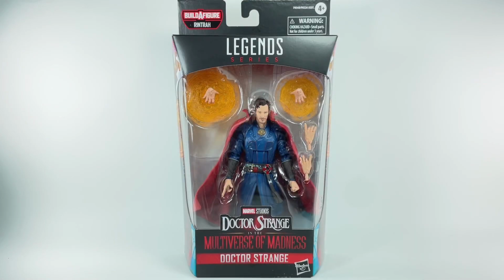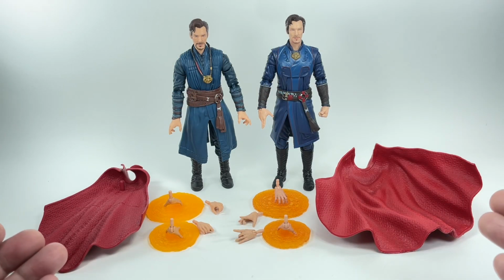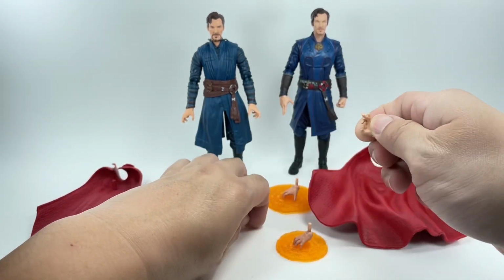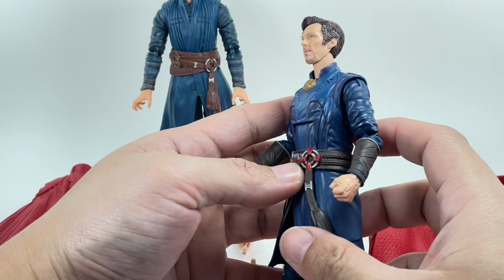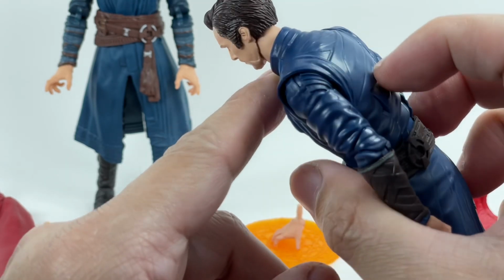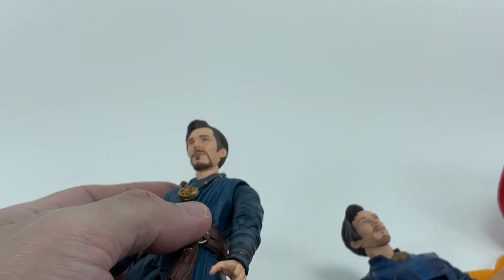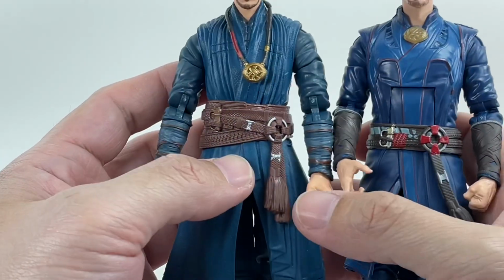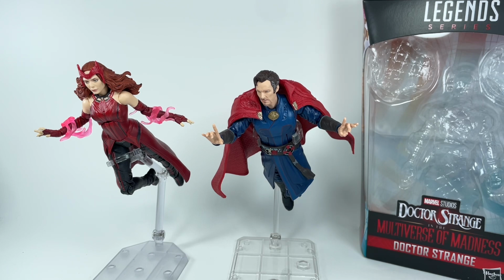Marvel Legends Doctor Strange Multiverse of Madness VS No Way Home Doctor Strange Chefatron Review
Marvel Legends Doctor Strange in the Multiverse of Madness VS Spider-Man No Way Home Doctor Stephen Strange Chefatron Review